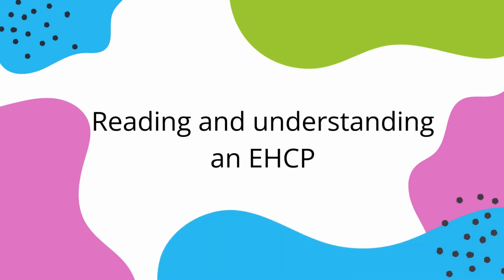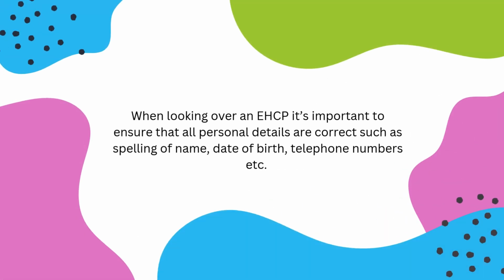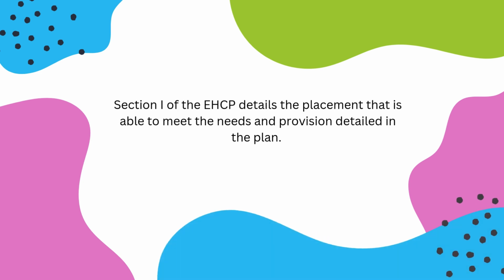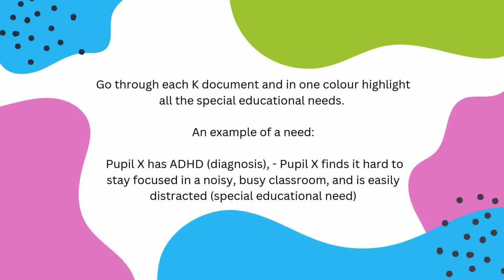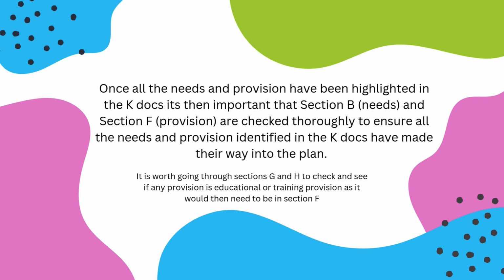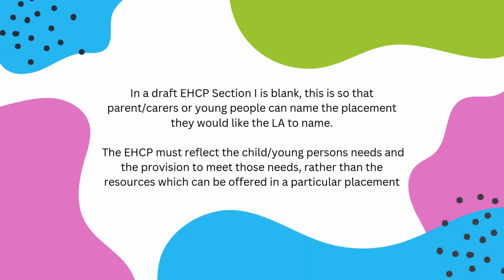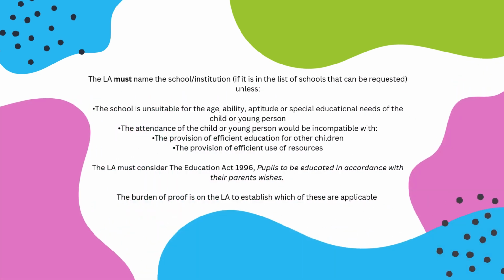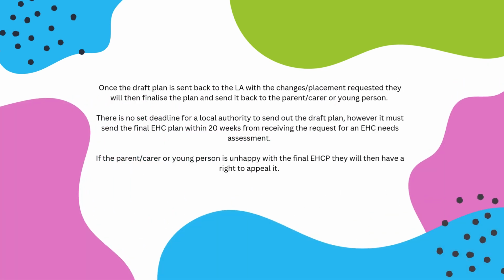Reading and Understanding an EHCP